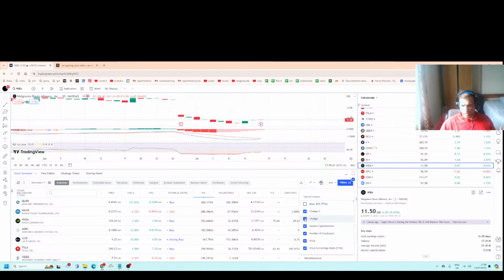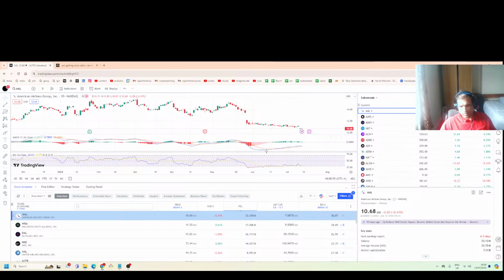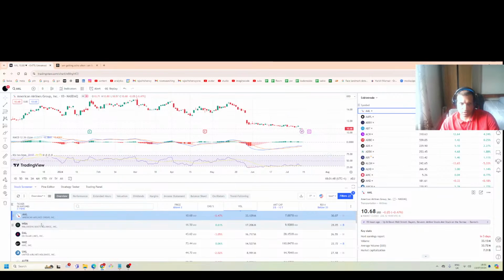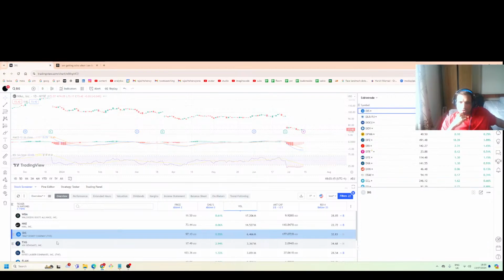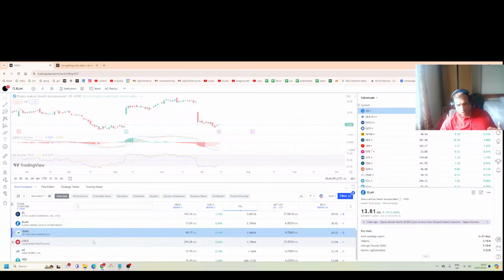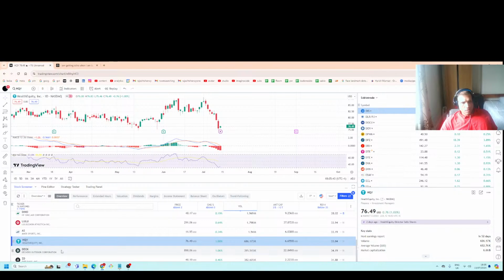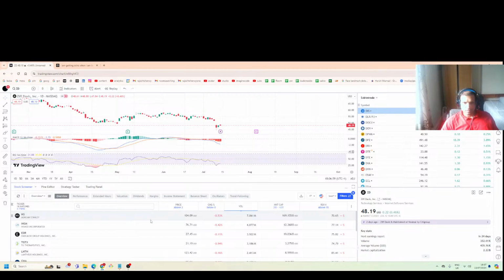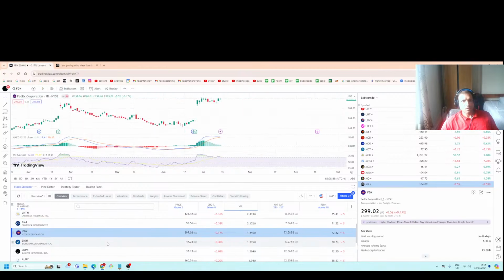How to screen stocks for free